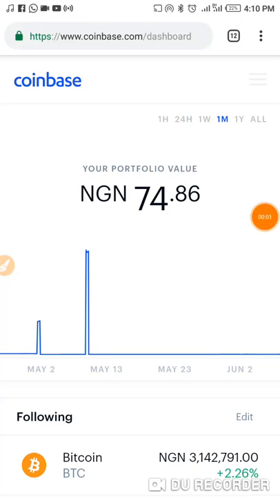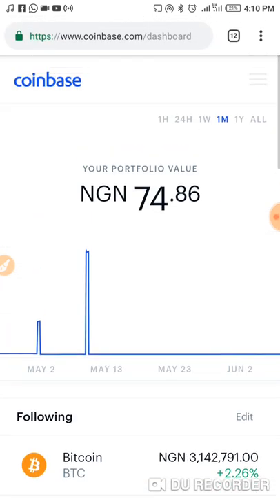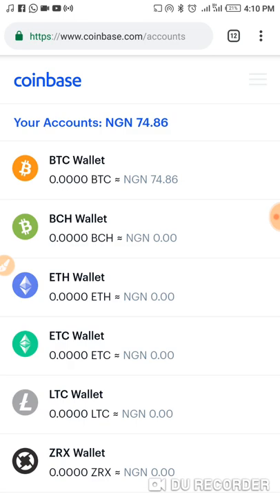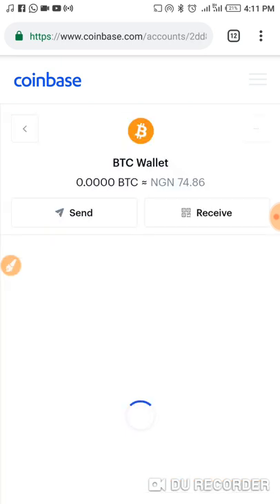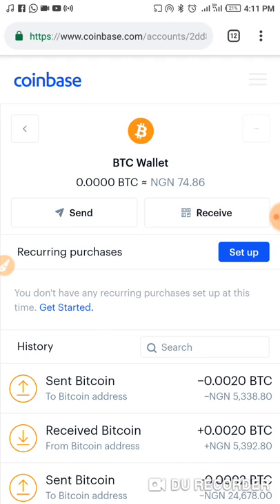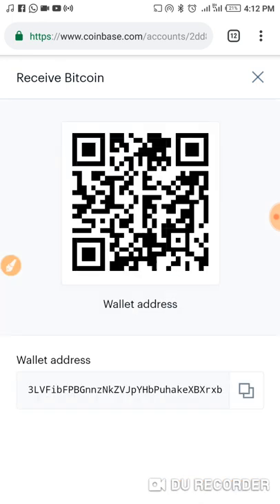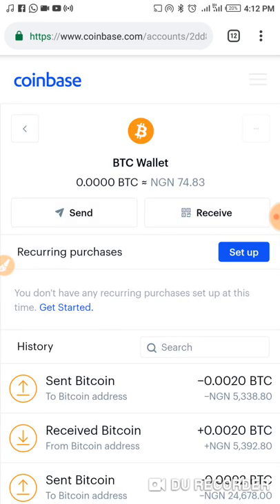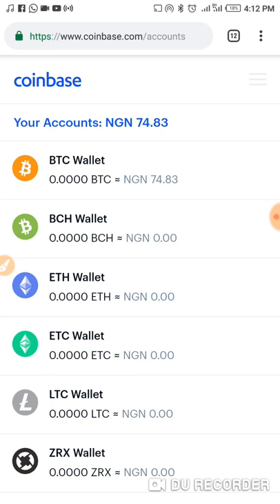How to generate your BTC (bitcoin) address using coinbase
Get some of my free tools on my telegram channel below